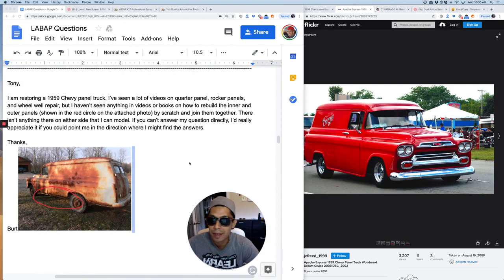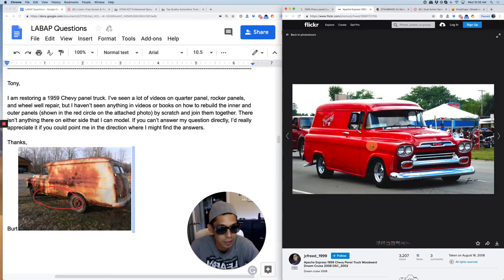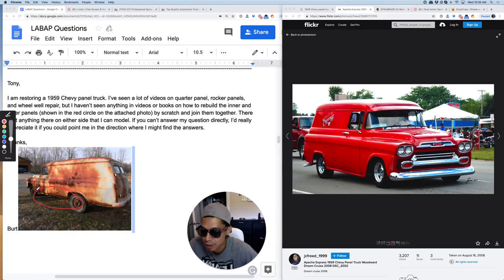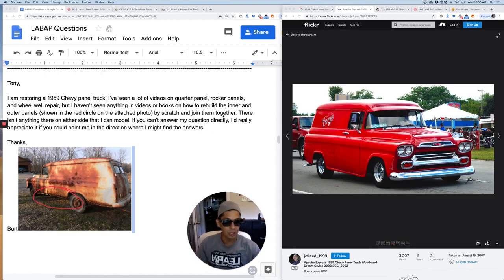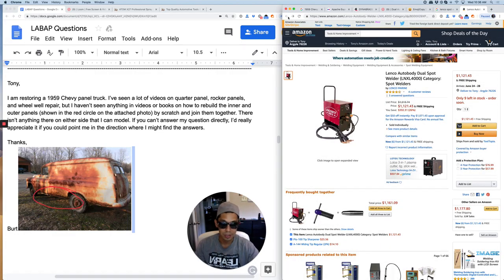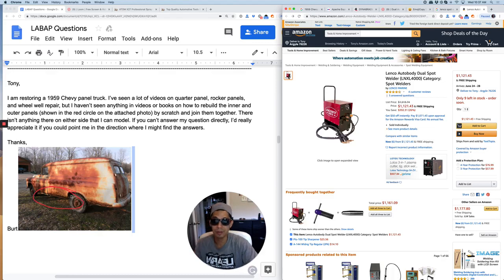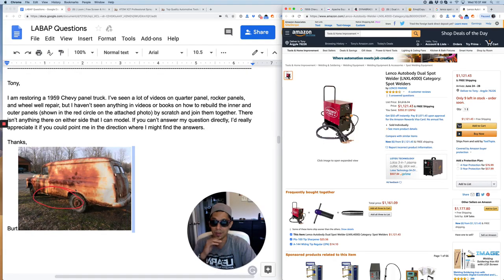Repairing Rust on Rocker Panel 👈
Learn how to paint a car yourself! Get a FREE A-Z Guide on how to paint cars Learn from Tony as he walks you through a complete custom paint job in his garage.